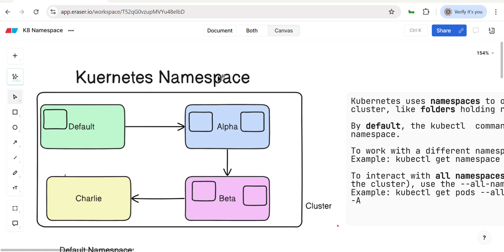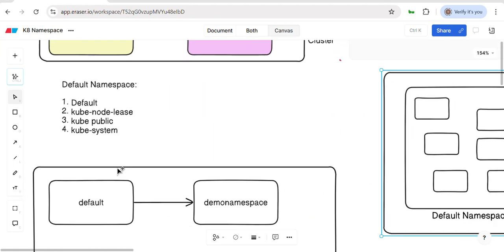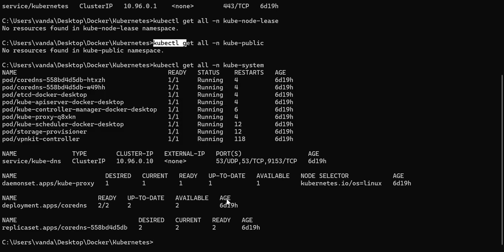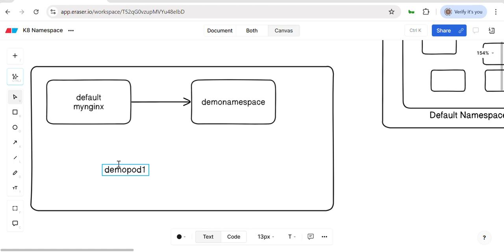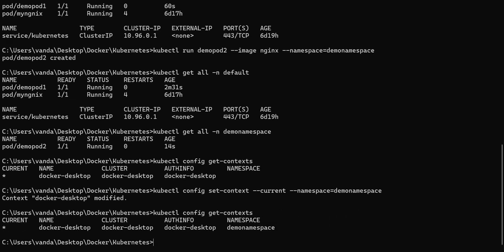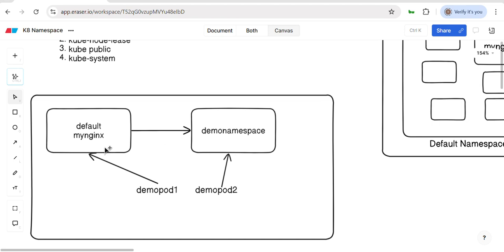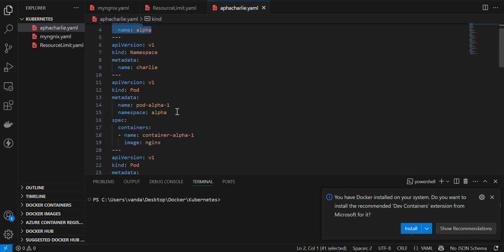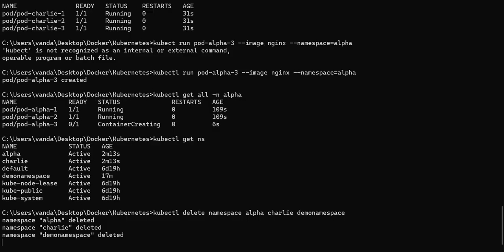Kubernetes Namespaces | Beginner to Advanced (Visual Learning with Diagrams)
Welcome to the Ultimate Kubernetes Namespaces Tutorial!

In this video, I explain Kubernetes Namespaces in-depth using simple diagrams and whiteboarding techniques to make complex concepts easy to understand. Whether you're a beginner or looking to sharpen your Kubernetes skills, this session will give you a clear, visual understanding of how Namespaces work and why they're important.

What you'll learn:

What are Kubernetes Namespaces?
Why and when should you use Namespaces?
Real-world examples and use cases
How Namespaces help in resource isolation
Hands-on demo and visual whiteboarding session

Topics Covered:

Namespace Basics
Creating and Managing Namespaces
Best Practices for Organizing your Kubernetes Projects

🖥️ Perfect for:
DevOps engineers, cloud architects, Kubernetes admins, and beginners eager to dive into Kubernetes architecture the right way!